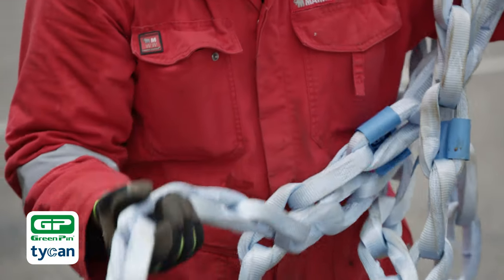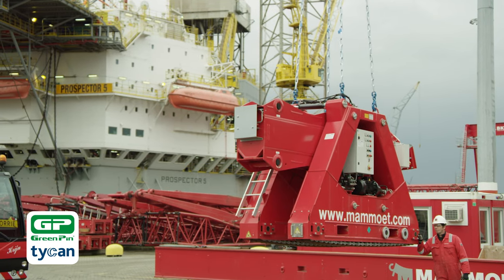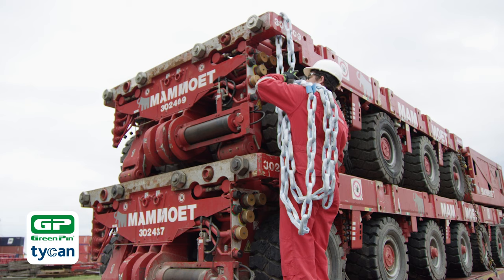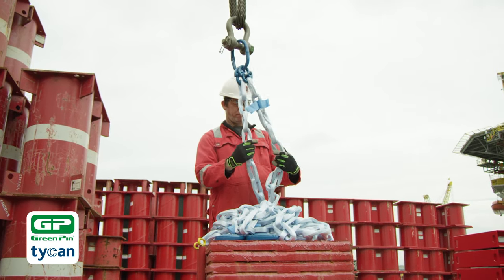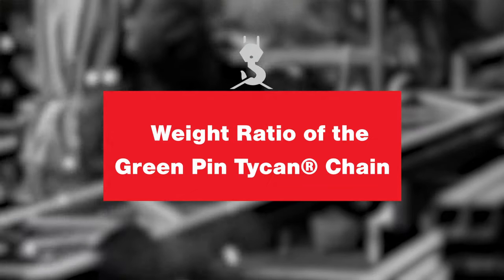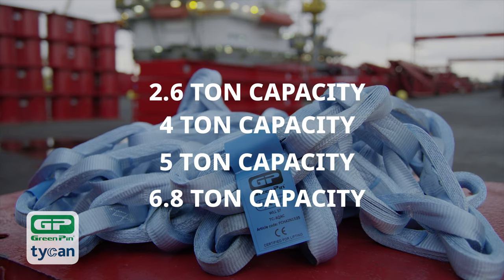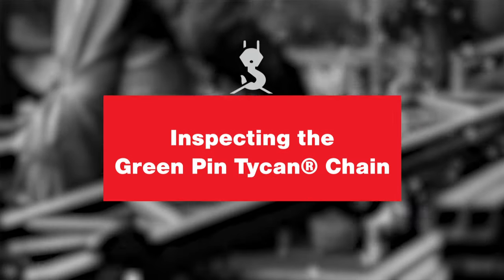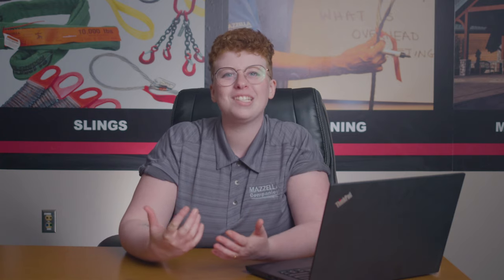Green Pin Tycan® Synthetic Chain Sling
When you’re hauling around heavy steel chain all day, you’re bound to get pretty tired or even injured. On top of that, using steel chain adds weight to your lifts and reduces your load capacity. At the same time, chains can leave scuffs, scratches, or dents on your equipment, as well as the loads being lifted.

The Green Pin Tycan® Chain may be that solution you’ve been looking for to help make your lifts safer and less taxing on your employees and equipment.

We spoke with Justin Yoke, our Lifting Specialist out in West Virginia who’s background is in replacing wire ropes with synthetic rope.

In this video we will cover:
- The specs of the Green Pin Tycan® Chain
- Pros and cons
- Real-life applications

ARTICLE: What Is the Tycan® Chain, & How Does It Make Rigging Easier?

In this video
0:00 - Intro
0:56 - Introduction to the Green Pin Tycan® Chain
1:52 - Applications of the Green Pin Tycan® Chain
3:54 - Advantages of the Green Pin Tycan® Chain
4:44 - Disadvantages of the Green Pin Tycan® Chain
5:54 - Price Comparison of Green Pin Tycan® Chain vs Steel Chain
7:15 - Weight Ratio of the Green Pin Tycan® Chain
7:38 - Capacity of the Green Pin Tycan® Chain
8:29 - Inspecting the Green Pin Tycan® Chain